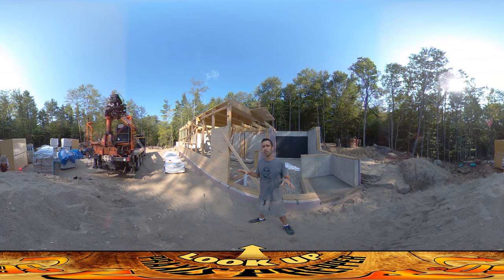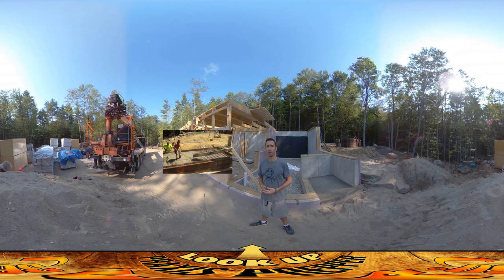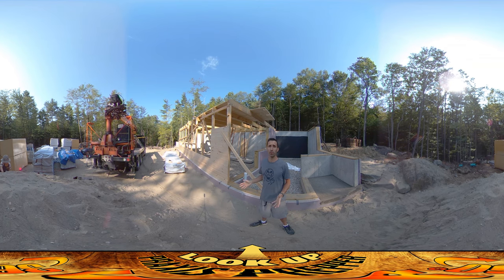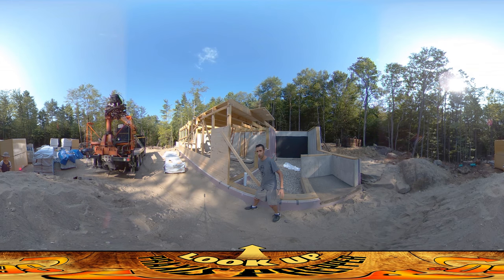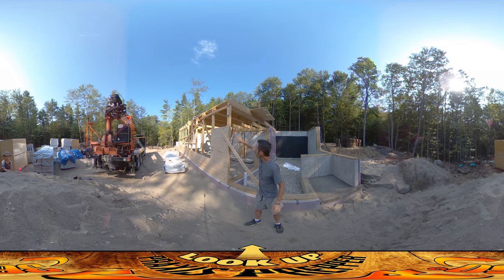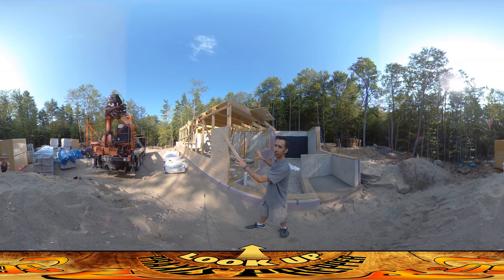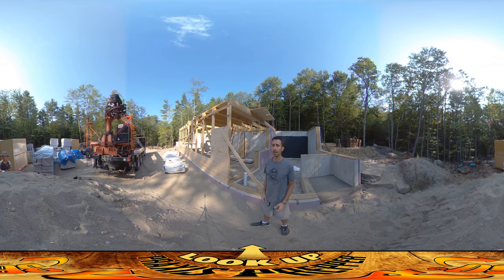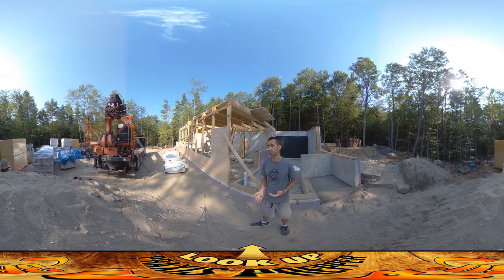Homestead Building - Root Cellar Fallout Shelter Roof Poured, Sheathing the Wooden House Walls